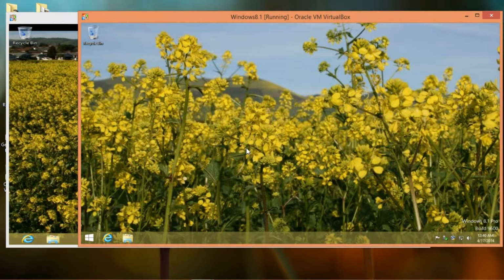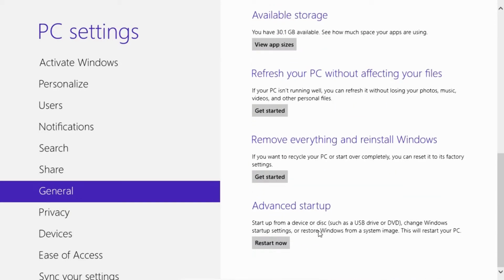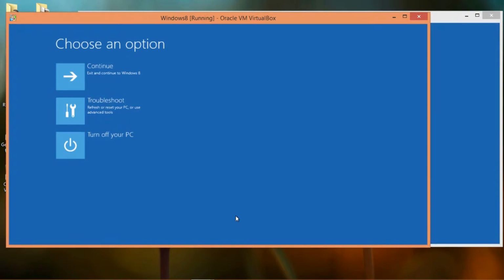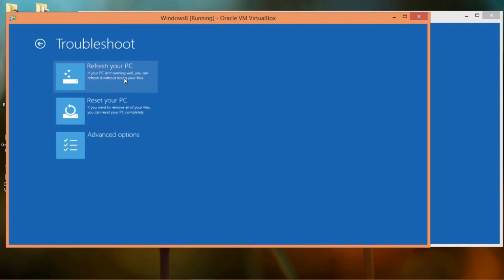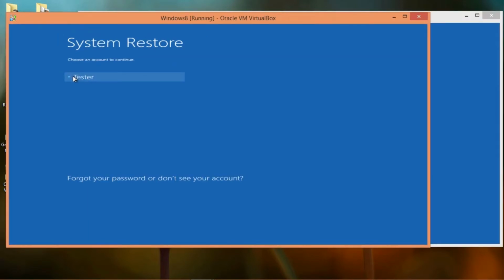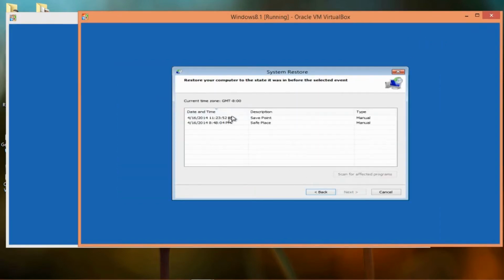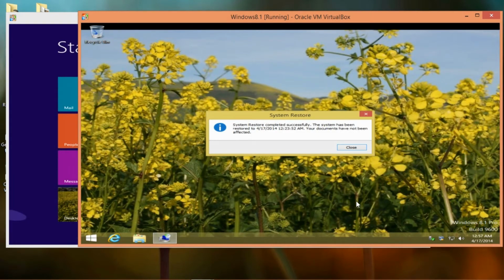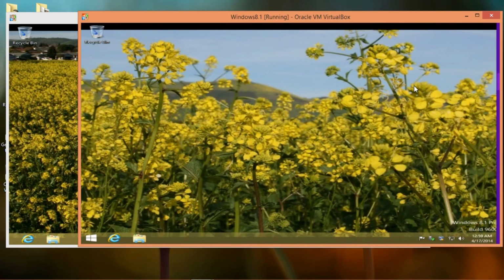Remove viruses free and easy with Window 8 or 8.1 System Restore